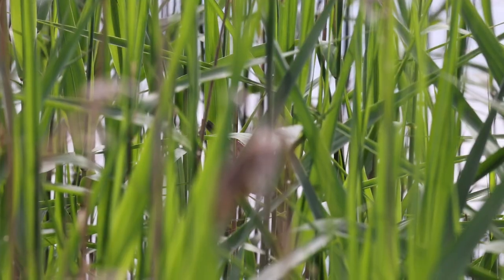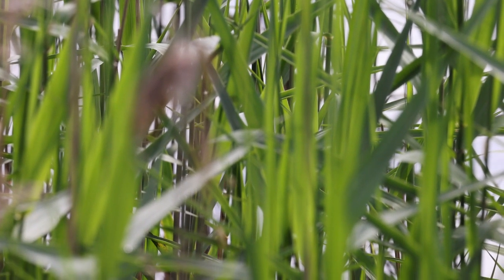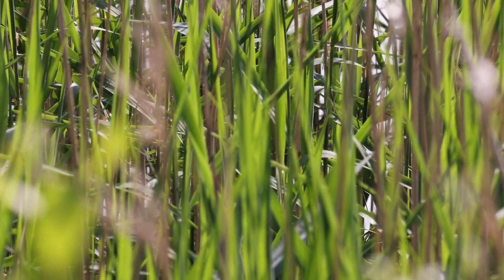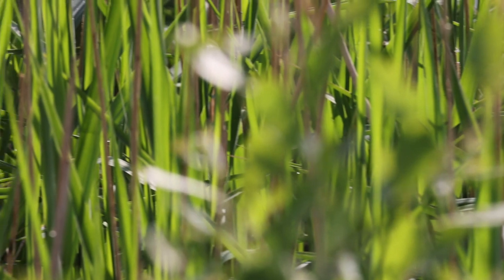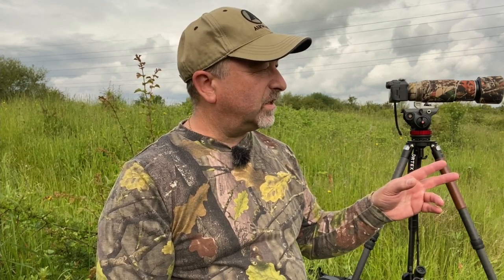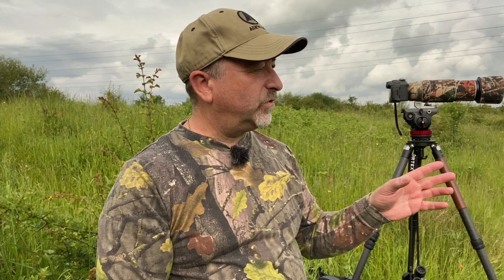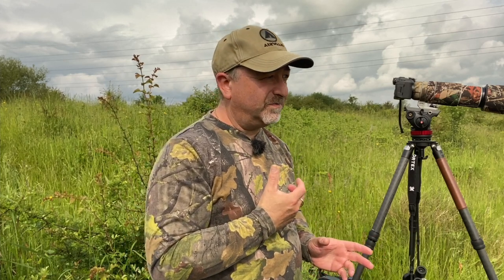Reed Warblers and Whitethroat | UK Wildlife and Nature Photography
Warblers can be hard to photograph at the best of times especially when they are dodging between the reeds.

We find some Reed Warblers and Whitethroat.